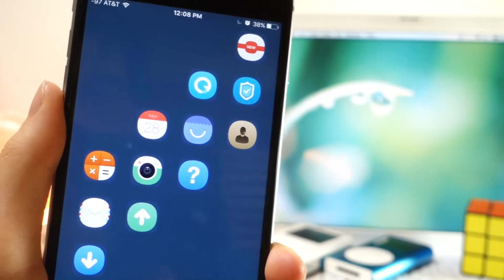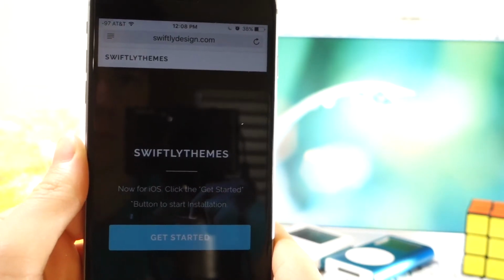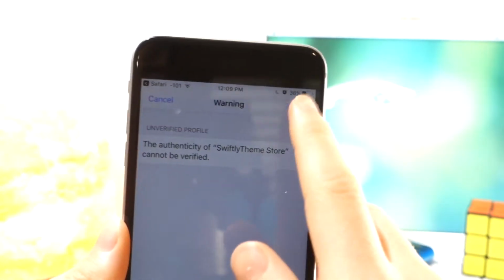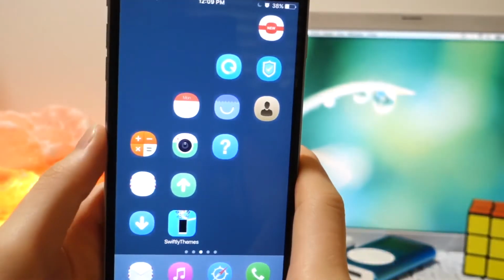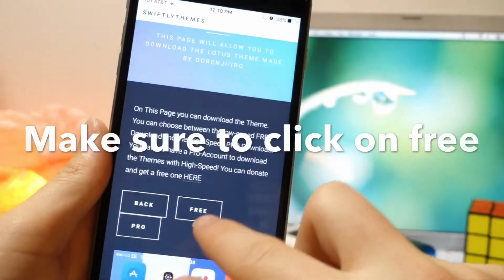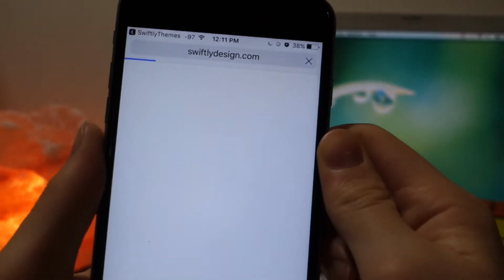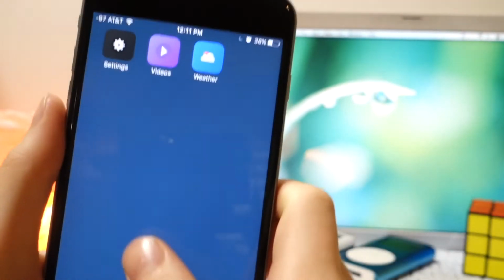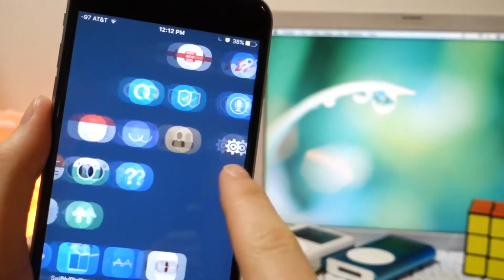HOW TO GET EPIC THEMES IN IOS 10 NO JB